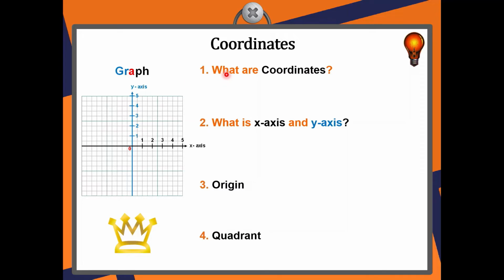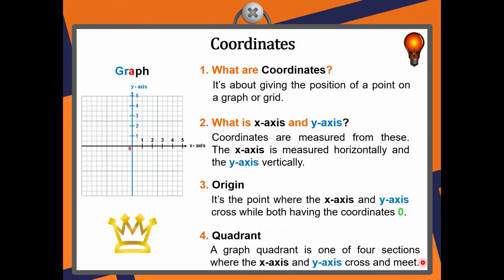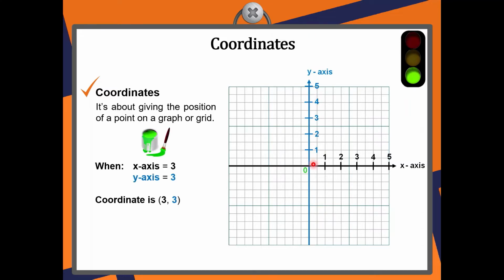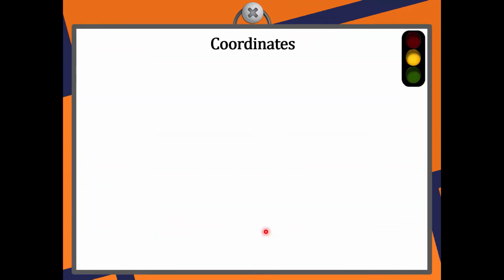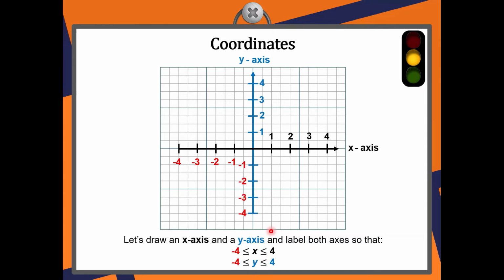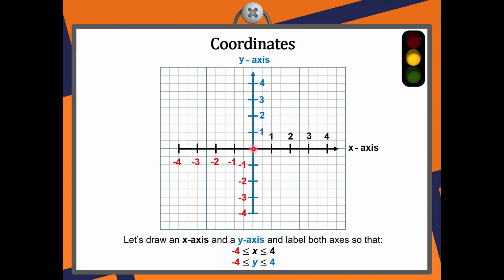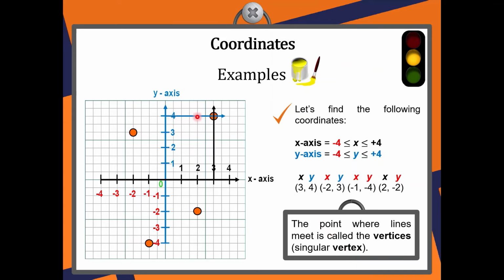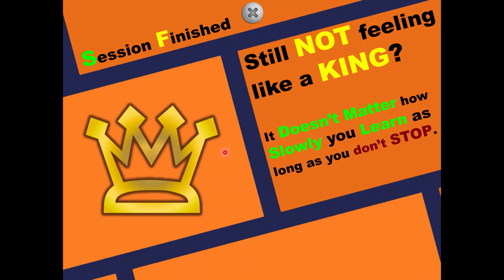How to Find Coordinates in Graphs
The secret behind drawing graphs and finding coordinates and position of points in graphs are taught and revealed, by going through the essential keys.